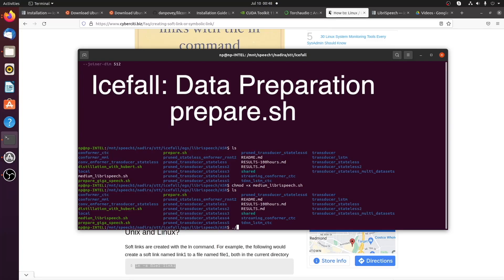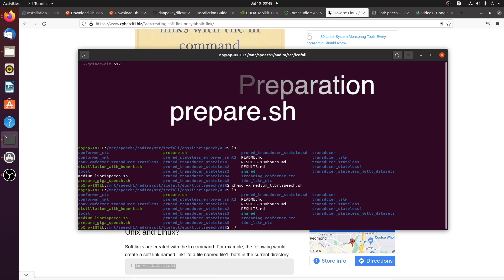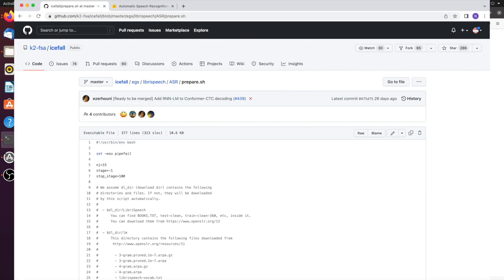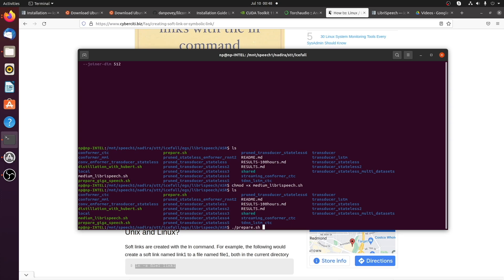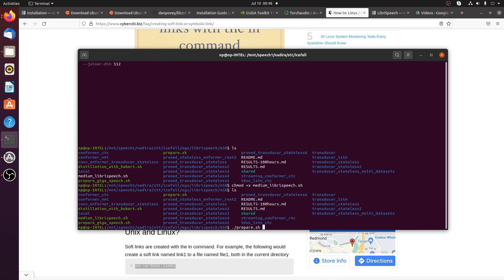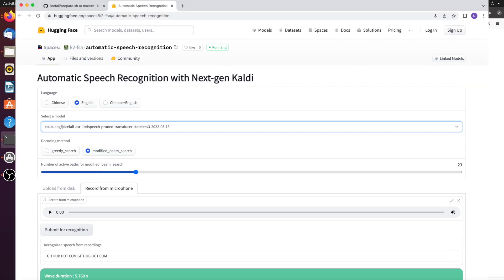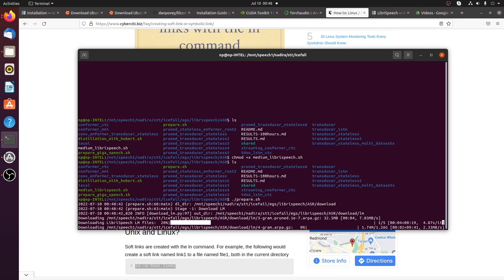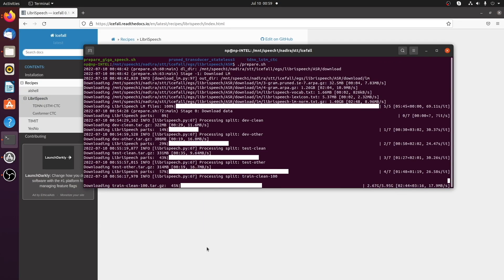Nadira K2 #18 Icefall prepare.sh